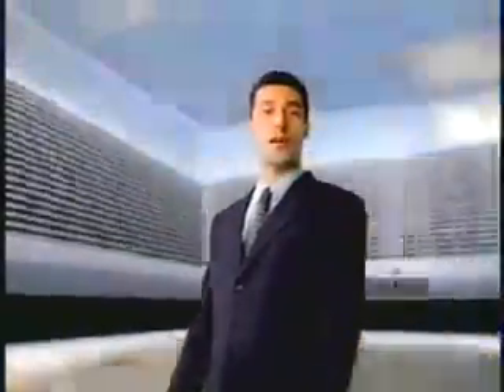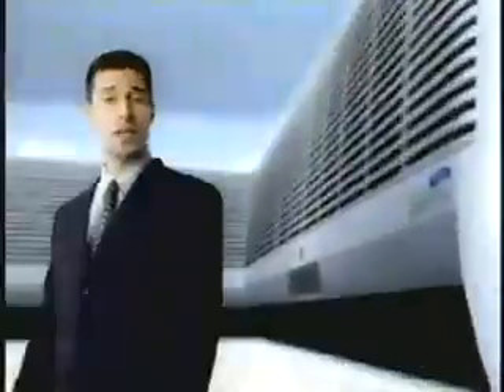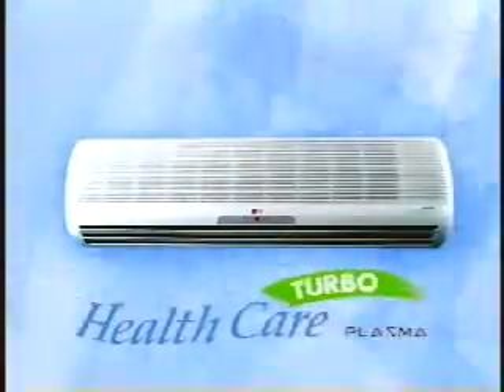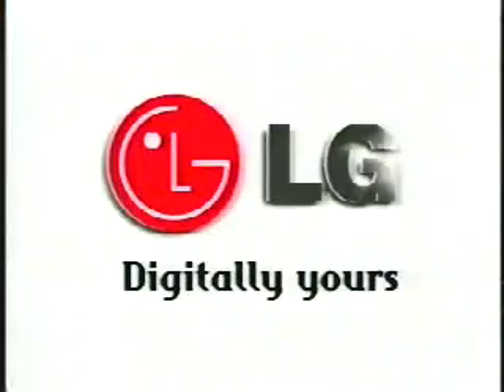LG Healthcare Turbo Plasma Air Conditioner TVC